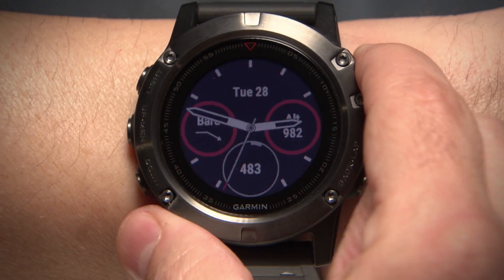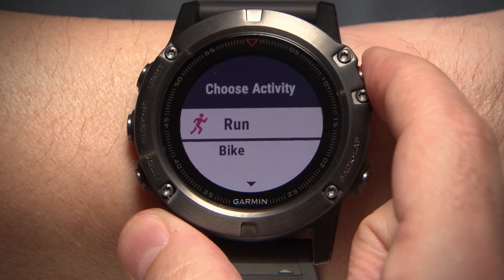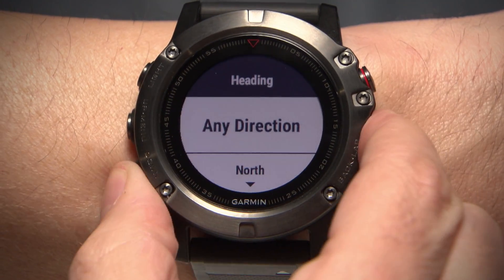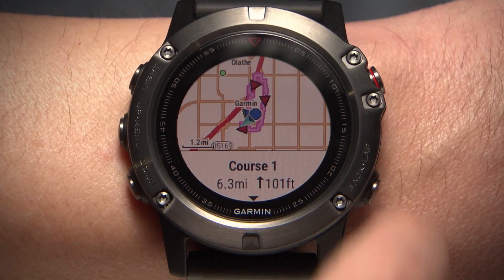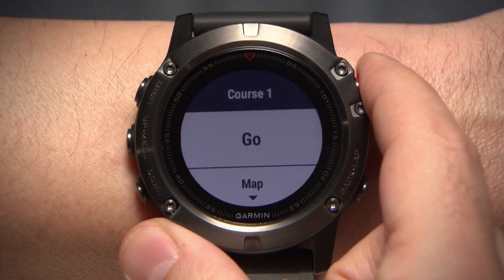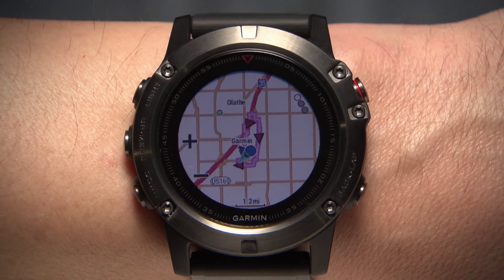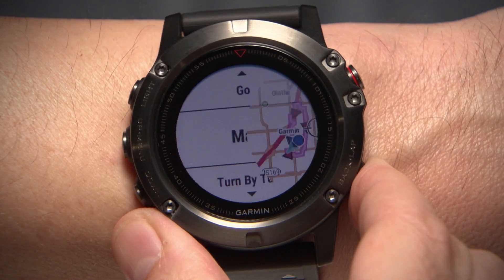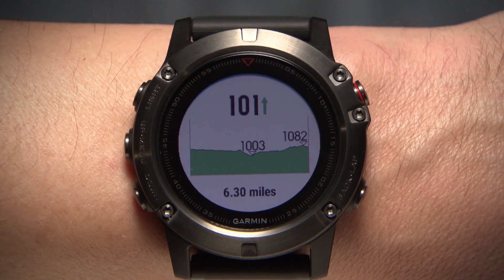Garmin fēnix 5X: Round-trip Routing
Learn to use the round-trip routing feature on mapping enabled Garmin watches including fēnix® 5X, Descent™ Mk1 and tactix® Charlie to create a running or cycling course using only the distance and direction you want to travel.